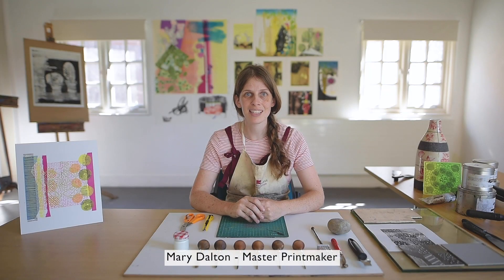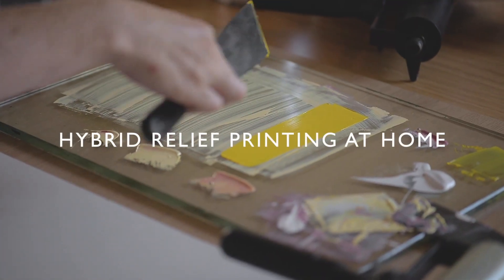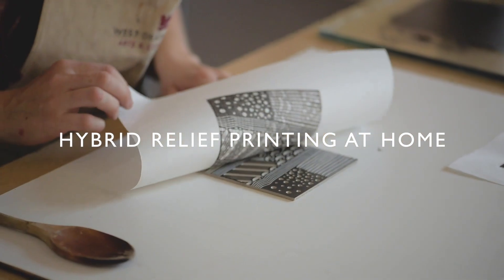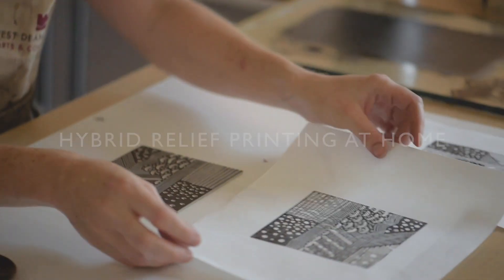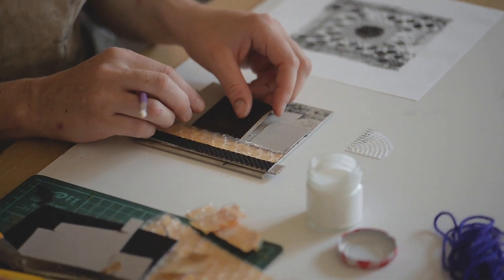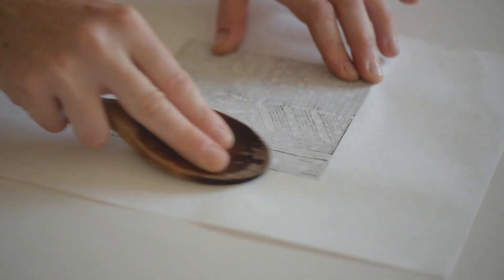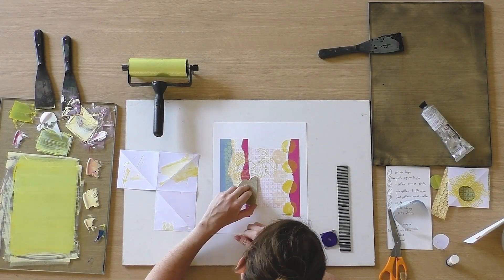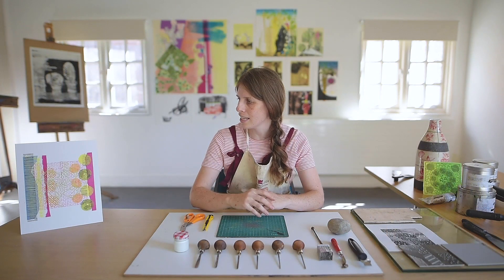Online Course | Hybrid relief printing at home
A playful approach to hybrid printmaking introducing lino cutting and how to combine with collagraph printing and collage to create an abstract individual print. You will develop confidence in combining different processes to create individual prints.

Tutor: Mary Dalton